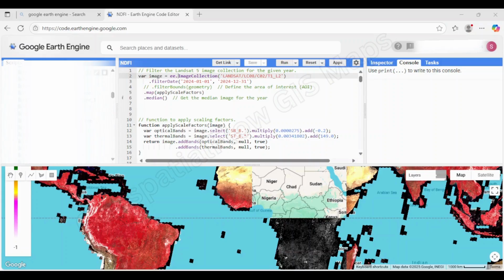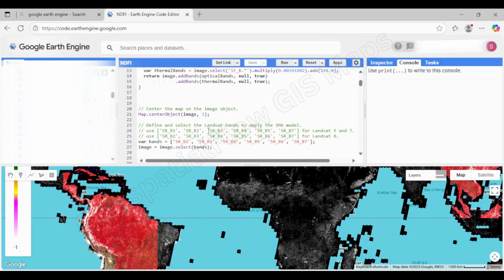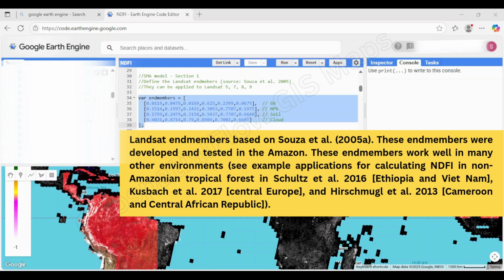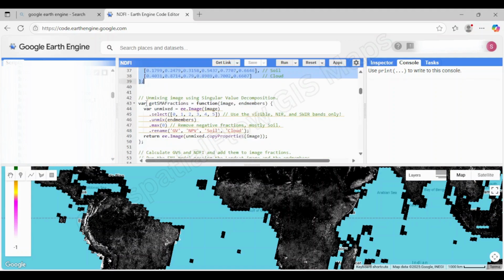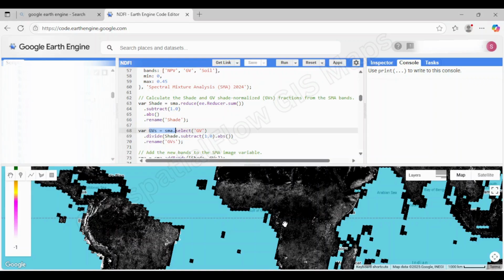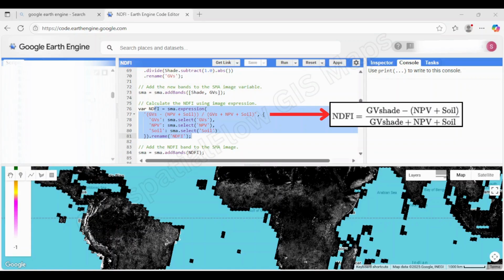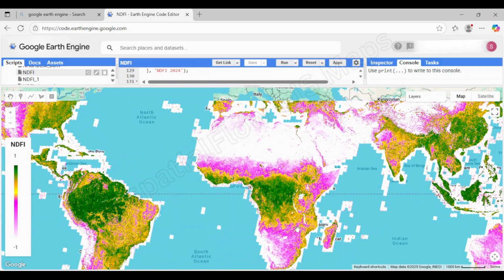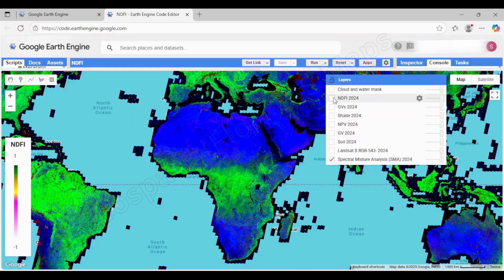Forest Degradation with NDFI: Google Earth Engine (GEE) Tutorial for Tropical Forests (Part-2)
Welcome to Part-2 video of forest degradation and deforestation mapping in Google Earth Engine!
In this video, we will dive into the Google Earth Engine script to calculate NDFI by creating fractional images for green vegetation, non-photosynthetic vegetation, and soil, all derived from spectral mixture analysis.

The steps involved in Google Earth Engine coding are:
1) Filtering Landsat-8 image for specific year to measure degradation.
2) Apply .median() to annual composite to get typical spectral values.
3) For selection of region of interest, .filterbounds() can be used.
4) Selecting Landsat bands sensitive to endmember spectral differences.
5) Endmember identification for green vegetation, non-photosynthetic vegetation, soil and assigning values based on Souza et al 2005.
6) The Spectral Mixture function is defined using getSMAfunction and .unmix() function to estimate the fractional abundance of each endmember within each pixel.
7) The NDFI (Normalized Difference Fraction Index) or degradation index is calculated from these fractional images (green vegetation, non-photosynthetic vegetation, and soil)
8) Finally, displaying the resulting NDFI and fractional maps onto the Google Earth Engine (GEE) map interface.

Part1 video : In the Part-1 video, we explored the Normalized Degradation Fraction Index (NDFI), a powerful remote sensing tool developed by Carlos Souza Jr. and team that helps detect these disturbances.
(Souza, C., Tenneson, K., Dilger, J., Wespestad, C., Bullock, E. (2024). Forest Degradation and Deforestation. In: Cardille, J.A., Crowley, M.A., Saah, D., Clinton, N.E. (eds) Cloud-Based Remote Sensing with Google Earth Engine. Springer, Cham.
(Souza CM Jr, Roberts DA, Cochrane MA (2005) Combining spectral and spatial information to map canopy damage from selective logging and forest fires. Remote Sens Environ 98:329–343.

Learn how NDFI uses Spectral Mixture Analysis with Landsat data in Google Earth Engine (GEE) to reveal forest health. The video also explores the applications of NDFI in forest monitoring efforts. By the end, you'll understand NDFI's concept and its vital role in monitoring tropical forests.